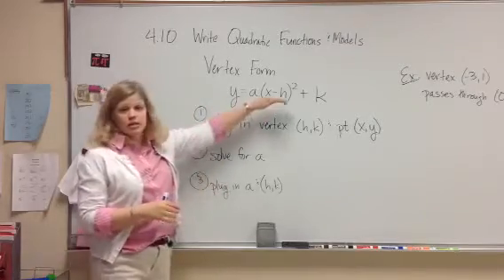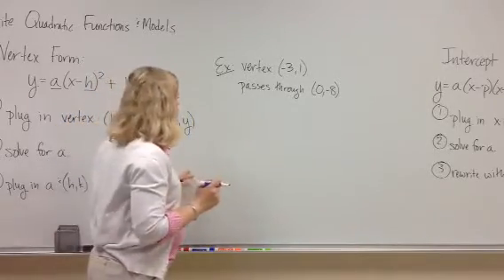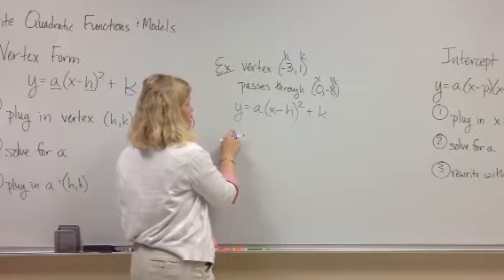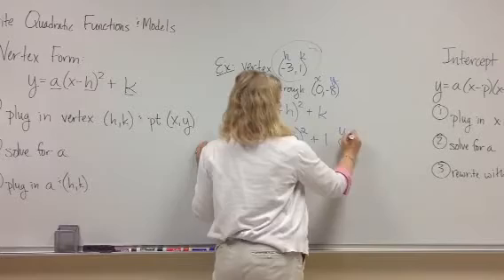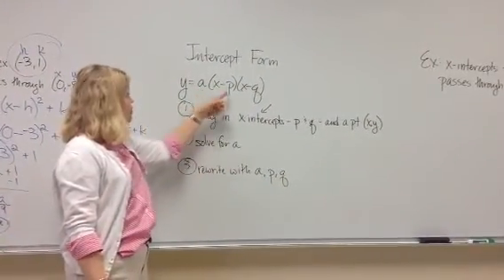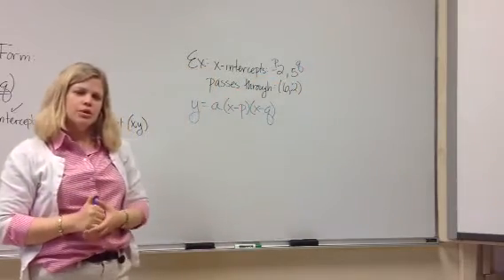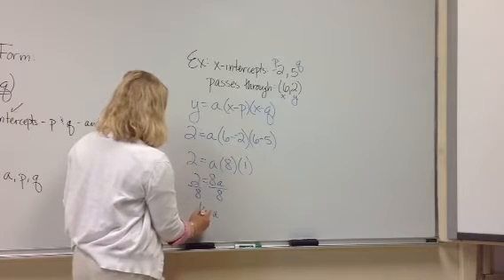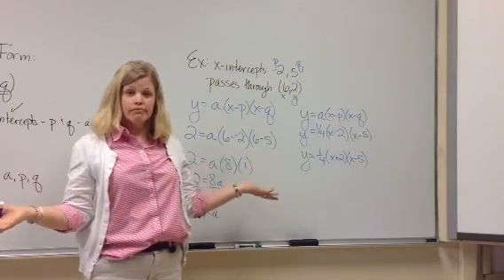4.10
Write Quadratic Functions and Models: Vertex and Intercept Form